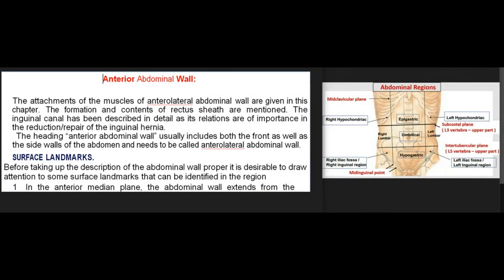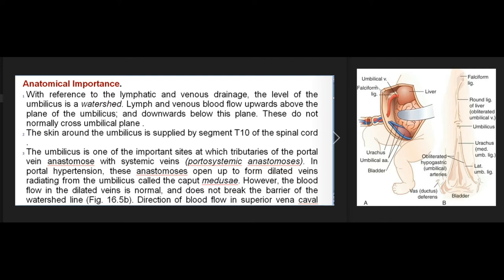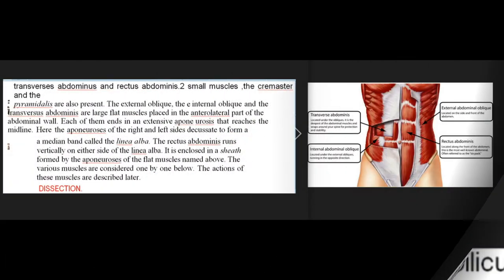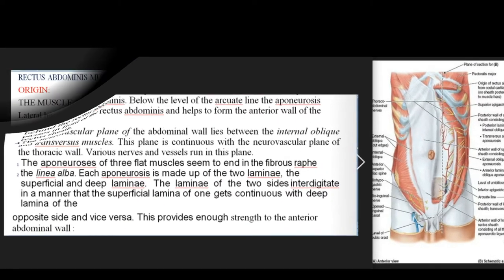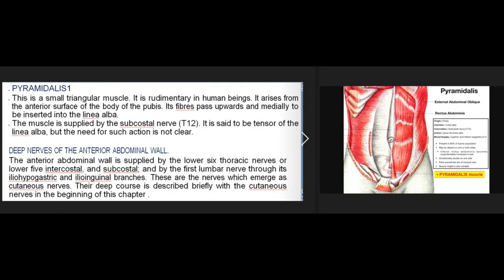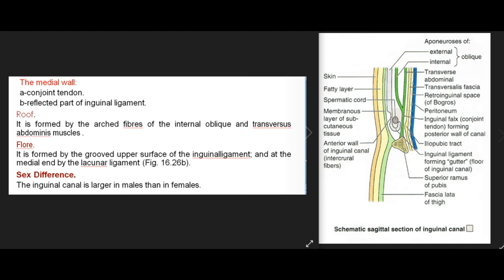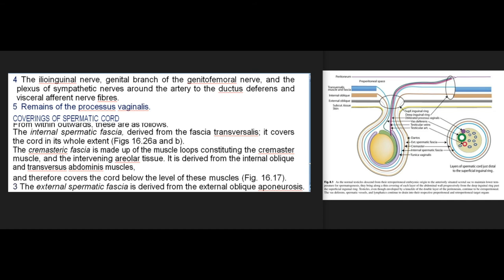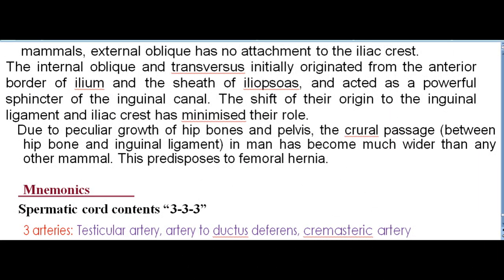Essentials Of Medical Anatomy: Anterior Abdominal Wall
The attachments of the muscles of anterolateral abdominal wall are given in this chapter. The formation and contents of rectus sheath are mentioned. The inguinal canal has been described in detail as its relations are of importance in the reduction/repair of the inguinal hernia.
The heading “anterior abdominal wall” usually includes both the front as well as the side walls of the abdomen and needs to be called anterolateral abdominal wall.
SURFACE LANDMARKS.
Before taking up the description of the abdominal wall proper it is desirable to draw attention to some surface landmarks that can be identified in the region
1 In the anterior median plane, the abdominal wall extends from the xiphoid process which lies at the level of the ninth thoracic vertebra to the pubic symphysis, which lies at the level of the coccyx. Posteriorly and laterally, the vertical extent of the abdominal wall is much less, as it is replaced by the thoracic cage, above and behind; and by the gluteal region, on the posterior aspect of the lower part .
The superolateral margins of the anterior abdominal wall are formed by the right and left costal margins. Each margin is formed by the seventh, eighth, ninth and tenth costal cartilages. The costal margin reaches its lowest level in the midaxillnry line. Here the margin is formed by the tenth costal cartilage
The transverse plane passing through the lowest part of the costal margin is called the subcostal place. It passes through the third lumbar vertebra.
2 The infrasternal or subcostal angle is formed between the right and left costal margins. The xiphoid process lies in a depression at the apex of the infrasternal
angle at the level of the ninth thoracic vertebra .
3 The iliac crest forms the lower limit of the abdominal wall at the side. The highest point of the iliac crest lies at the level of the fourth lumbar vertebra slightly below the normal level of the umbilicus.
4 THE anterior superior iliac spine lies at the level of the sacral promontory.
5 The tubercle of the iliac crest is situated on the outer lip of iliac crest about 5 cm behind the anterior superior iliac spine. The intertubercular plane passes through the tubercles. It passes through the fifth lumbar vertebra.
6 The inguinal ligament extends from the anterior superior iliac spine to the pubic tubercle. It is convex downwards. It is placed at the junction of the anterior abdominal wall with the front of the thigh .
7 The spermatic cord is a soft rounded cord present in the male. It can be felt through the skin as it passes downwards near the medial end of the inguinal ligament to enter the scrotum. It can be picked up between the finger and the thumb. When palpated in this way a firm cord-like structure can be felt within the posterior part or the spermatic cord. This is the ductus deferens.
8 The anterior abdominal wall is divided into right and left halves by a vertical groove. It marks the position of the underlying linea alba (Latin white line).
9 A little below the middle of the median furrow there is an irregular depressed or elevated area called the umbilicus Latin navel). It lies at the level of the junction between third and fourth lumbar vertebrae.
10 A few centimetres lateral to the median furrow, the abdominal wall shows a curved vertical groove. Its upper end reaches the costal margin at the tip of the ninth costal cartilage. Inferiorly it reaches the pubic tubercle. This line is called the linen semilunaris. It corresponds to the lateral margin of a muscle called the rectus abdominis.
11 The transpyloric plane is an imaginary transverse plane often referred to in anatomical descriptions. Anteriorly, it passes through the tips of the ninth costal cartilages; and posteriorly, through the lower part of the body of the first lumbar vertebra. This plane lies midway between the suprasternal notch and the pubic symphysis. It is roughly a hand's breadth below the xiphisternal joint. It passes through pylorus of stomach, hila of the kidneys, fundus of gallbladder neck of pancreas, origin of coeliac axis and superior mesenteric arteries.
12 The angle between the last rib and outer border of erector spinae is known as renal angle. It overlies the lower part of kidney. The twelfth rib may only be just palpable lateral to erector spinae or may extend for some distance beyond it.
13 Posterior superior iliac spine lies about 4 cm lateral to the median plane.
14 Three transverse furrows may be seen crossing the upper part of rectus abdominis, corresponding to the tendinous intersections of the muscle. One usually lies opposite the umbilicus, the other opposite free end of xiphoid process, and the third midway between the two .
DISSECTION.